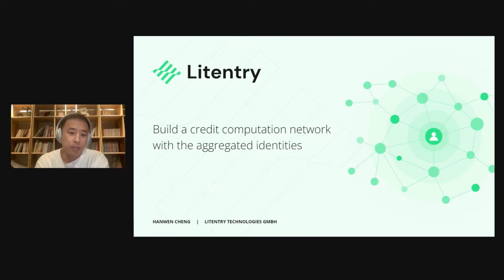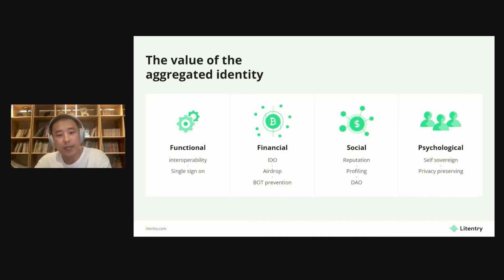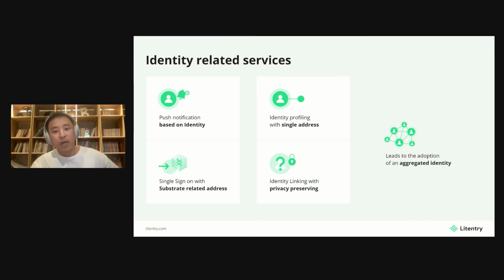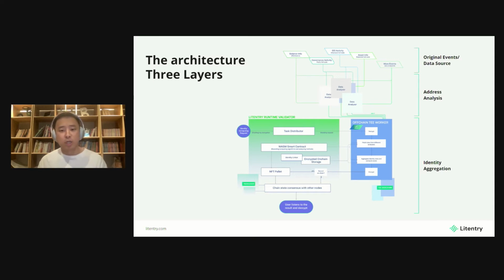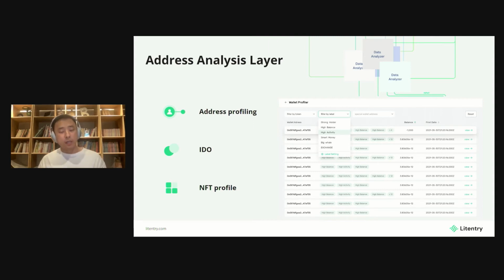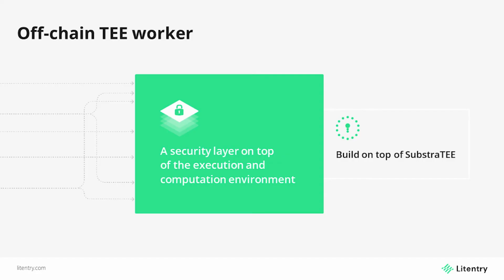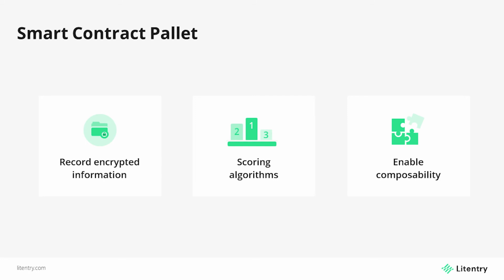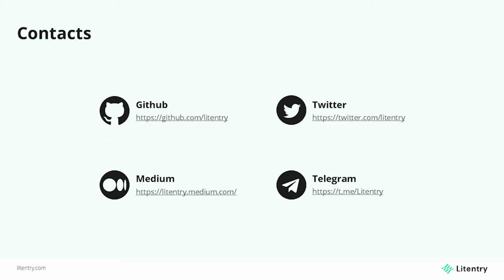Sub0 0nline: Build a Credit Computation Network With the Aggregated Identities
Speakers: Hanwen Cheng, CEO, Litentry

Description: Litentry network provides privacy-preserving decentralized identity-related & credit-related computing services. By using Substrate framework, Litentry network builds an identity aggregation protocol, based on the aggregated identity and Substrate, Litentry network abstracts away the complexity of the blockchain consensus layer and undertakes the calculation of the format-agnostic DID data for multi-network identity aggregation.